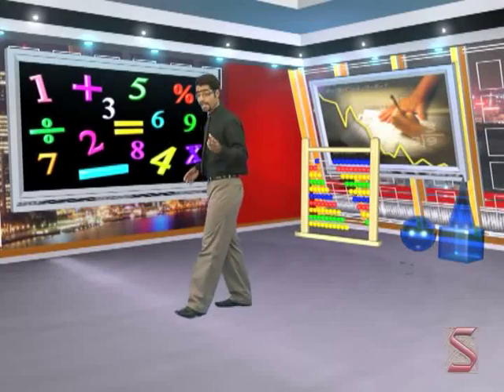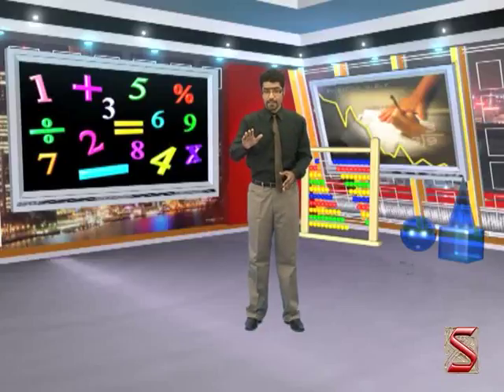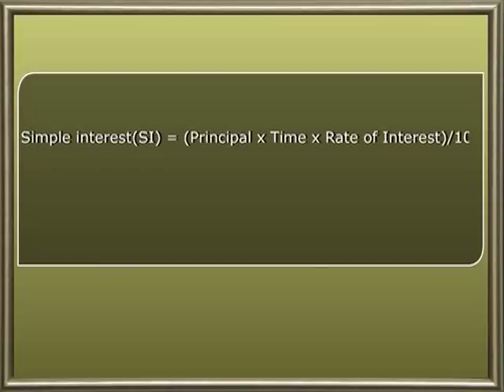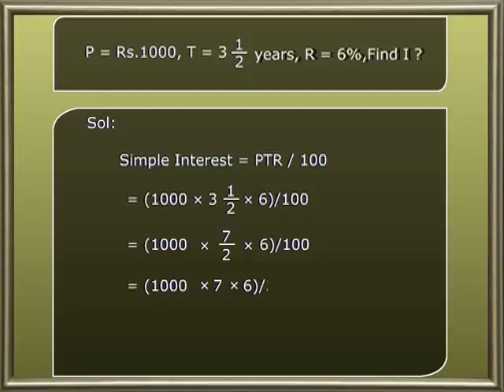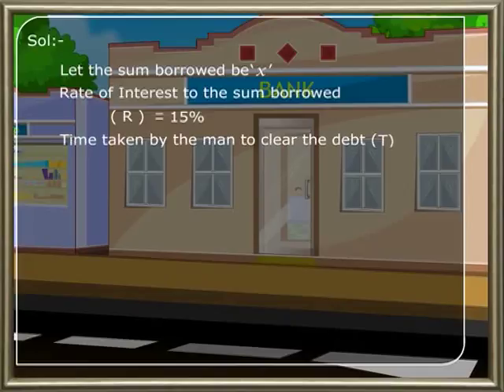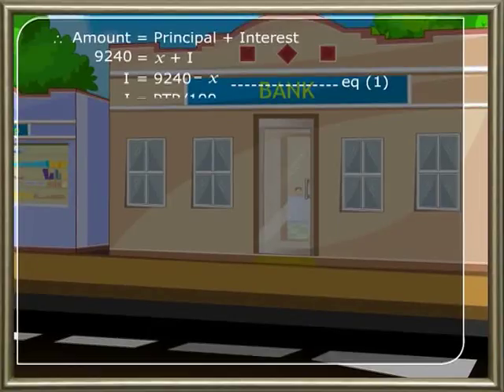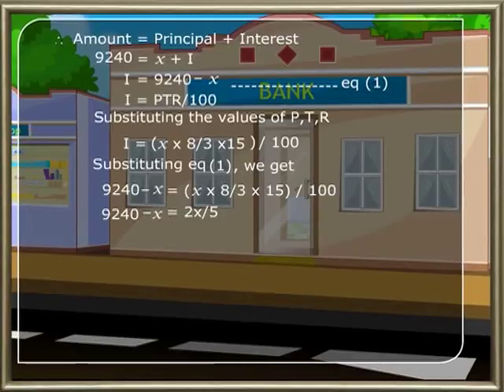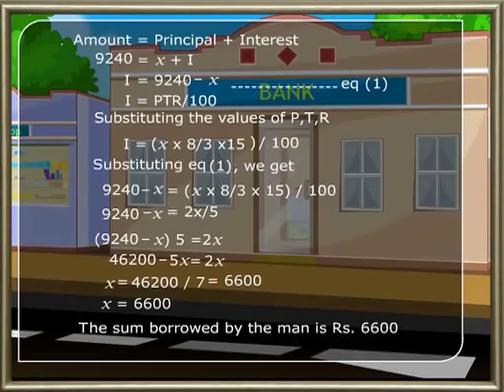Commercial mathematics:-Simple Interest-04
The cost of borrowing money without accounting for the effects of compounding? How does simple interest work? How do I calculate simple interest? Lets watch the video and find out.